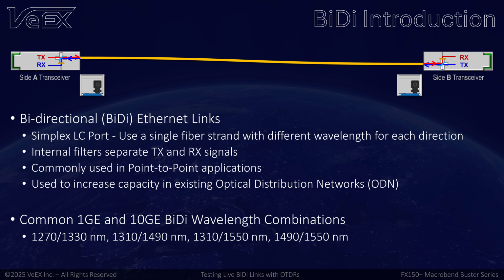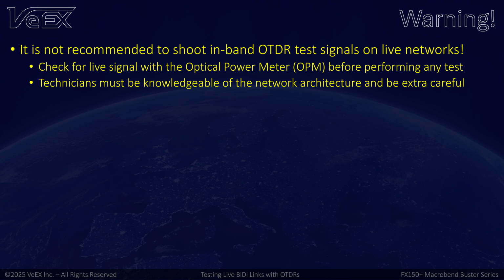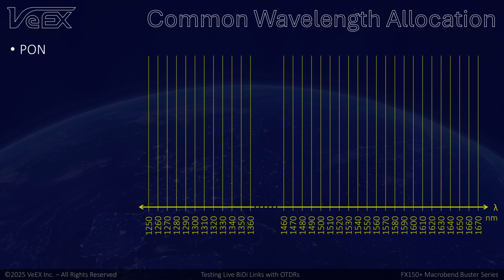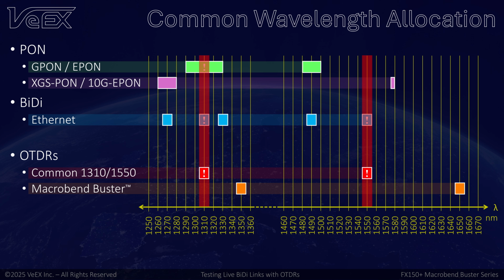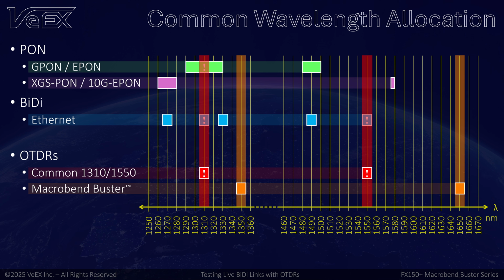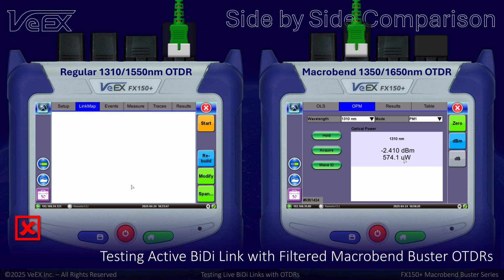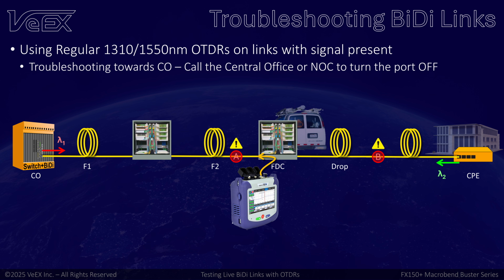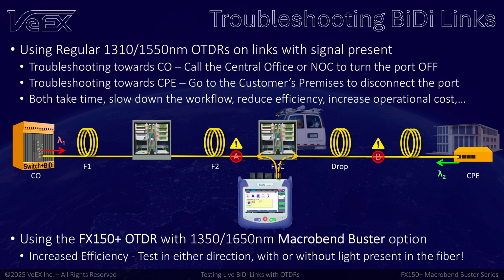Troubleshooting Live BiDi Links with OTDRs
When troubleshooting point-to-point fiber optics links (or PON links) with an OTDR, field technicians often run into active links, in which light is still present in the fiber. This may be a showstopper because a regular 1310nm/1550nm OTDR may not work or (in the case of PON) its test pulses could introduce disturbances (rogue signals) to the network and affect other subscribers. This becomes even more important with bi-directional (BiDi) Ethernet links, since their single fiber strand carries signals in both directions. In traditional duplex ethernet transmission, technicians could at lest shoot OTDR pulses towards the receiver, since there should not be any light sources in that dedicated strand, however that is no longer applicable to BiDi.

To address this roadblock, field technicians could contact the NOC, ask them to turn off the laser for the link under test, hope they are not busy running other tasks, wait for confirmation, to then start testing on that direction. However, to test towards the customer, they may have to drive to the customer’s premises and disconnect the transmitter before they can start testing. All this can significantly increase the mean time to repair/resolution (MTTR), decrease the workflow efficiency and increase the operational cost (OPEX).

A SOLUTION: (1) Use filtered OTDRs so their sensors don’t get affected by the light present in the fiber. (2) Use test signals with wavelengths that are less intrusive to live services (e.g., common BiDi transceivers use different combinations of 1270, 1310, 1330, 1490 and 1550 nm). VeEX’s FX150+ OTDR, with the Macrobend Buster™ option, has a narrow FWDM filter to only receive the test pulses’ reflections and uses safer in-band 1350nm as well as out-of-band 1650nm pulses for testing, allowing field technicians to perform the test regardless of light being present on the fiber, improving workflow efficiency, reducing truck rolls and overall cost. These two carefully selected wavelengths are compatible with common BiDi versions, GPON, EPON, 10G-EPON and XGS-PON.

Caution: The company you work for may not allow the use of OTDRs in live links, as suggested in this article, so you should double check first.

Macrobend Buster™ is VeEX's trademark name for a fiber optics macro-bend detection technique applied to OTDR analysis, events table and its simplified Link Map representation, for dark and live fiber optics networks, including PON. It helps experienced and inexperienced OTDR users identify macro-bends easily. Besides its obvious application, its carefully selected wavelengths enable multiple live optical distribution network (ODN) test scenarios.